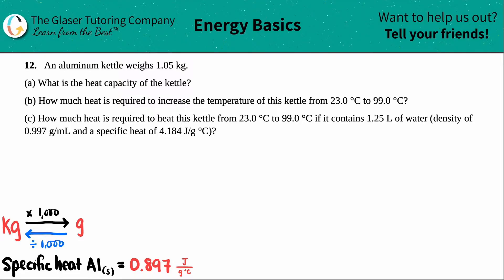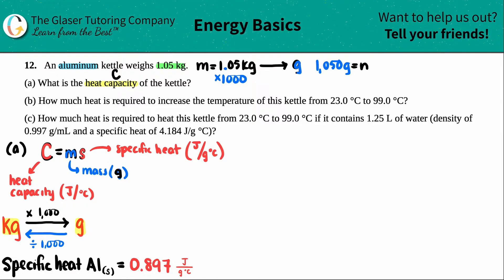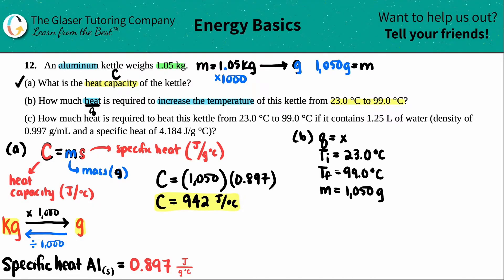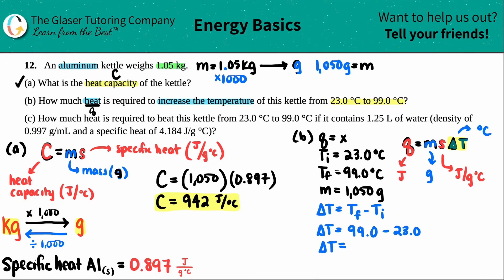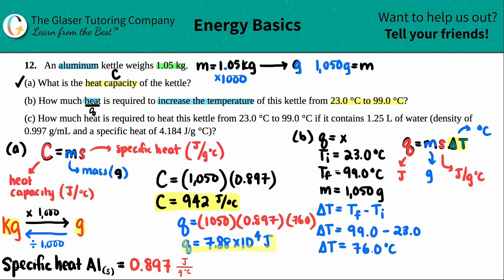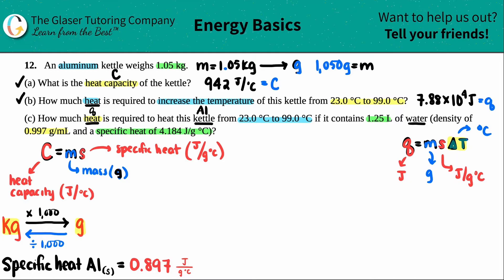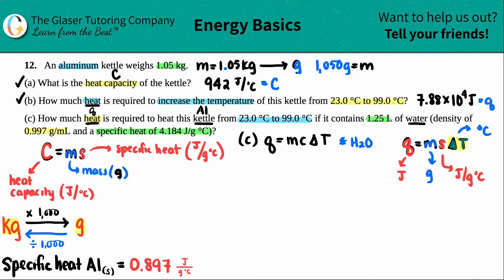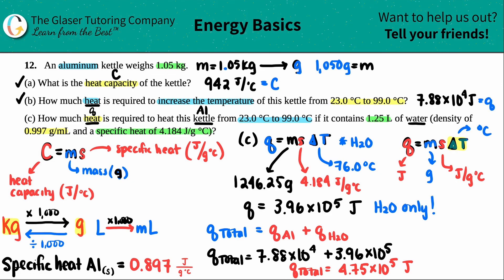5.12 | An aluminum kettle weighs 1.05 kg. (a) What is the heat capacity of the kettle? (b) How much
An aluminum kettle weighs 1.05 kg.
(a) What is the heat capacity of the kettle?
(b) How much heat is required to increase the temperature of this kettle from 23.0 °C to 99.0 °C?
(c) How much heat is required to heat this kettle from 23.0 °C to 99.0 °C if it contains 1.25 L of water (density of 0.997 g/mL and a specific heat of 4.184 J/g °C)?